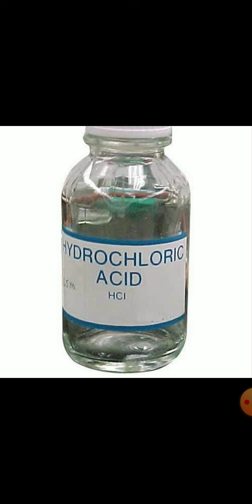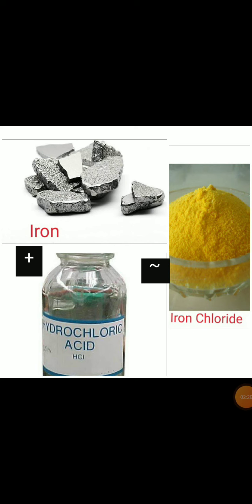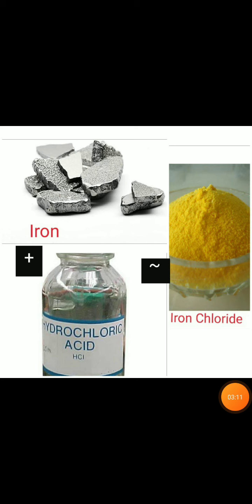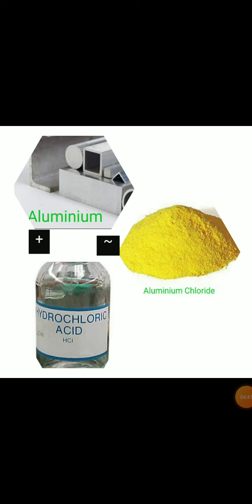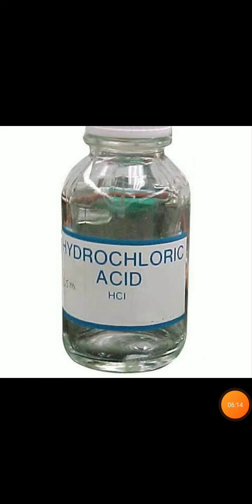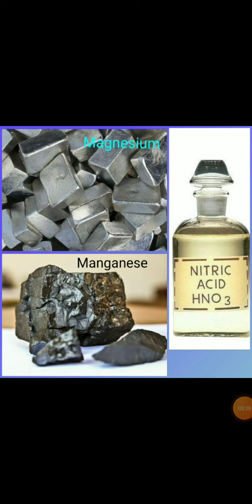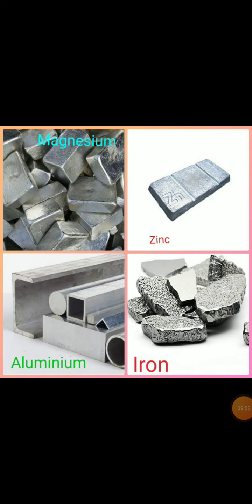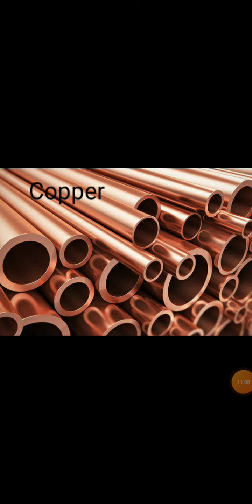Chapter 3 Metals and Non-Metals Part-5 (What happens when Metals react with Acids?) Class 10 Science